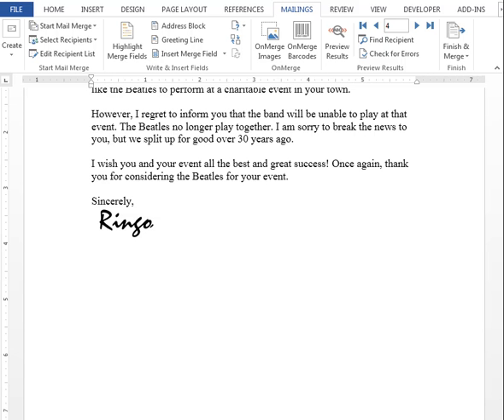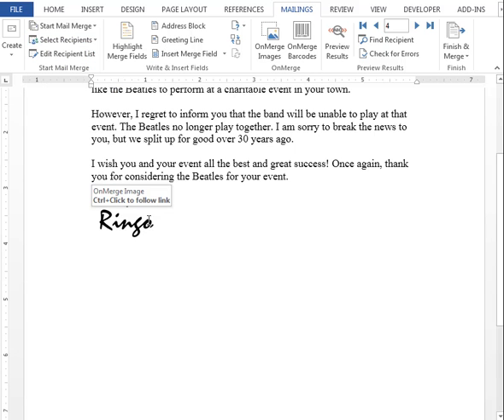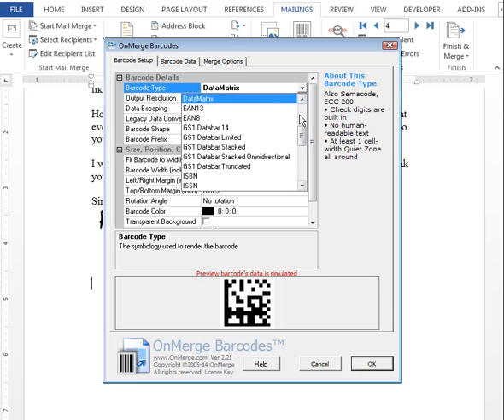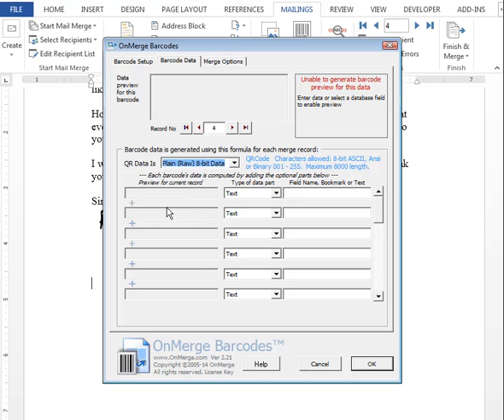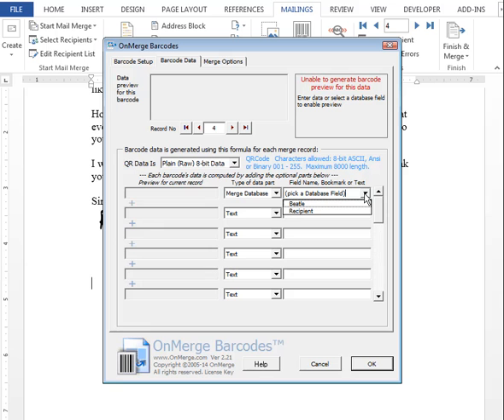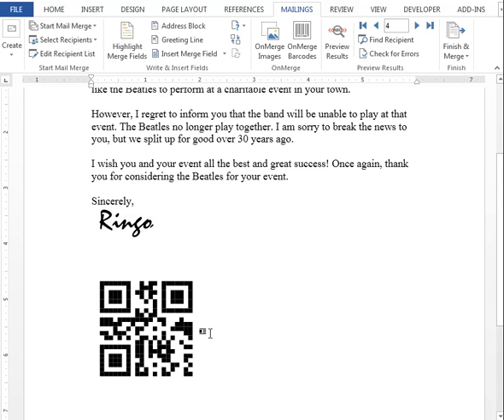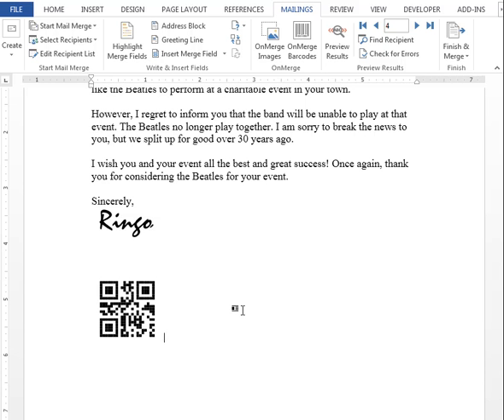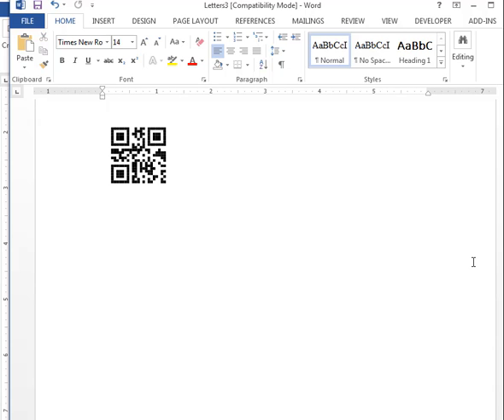OnMerge Barcodes 101. Barcodes mail-merged into a batch of letters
No-nonsense barcode generator for Microsoft Word